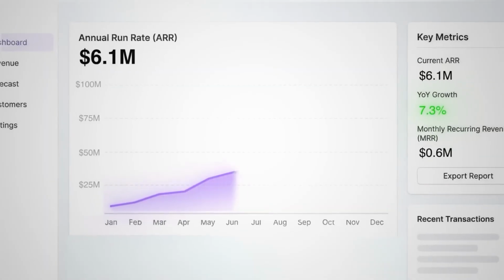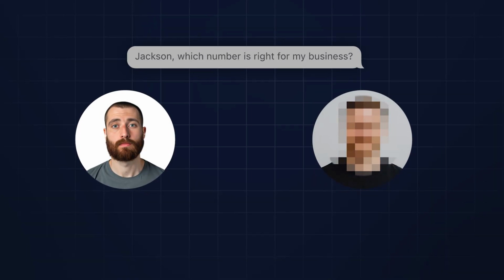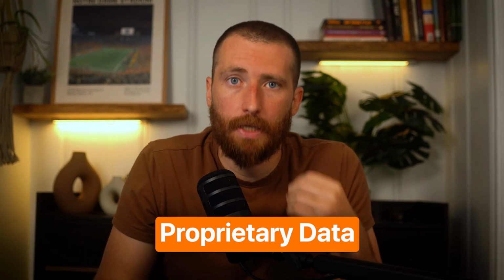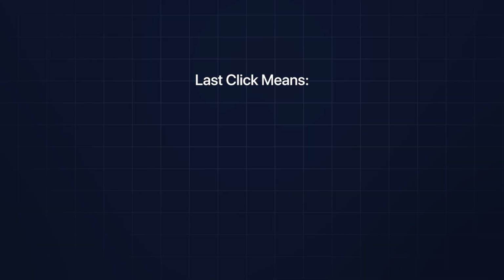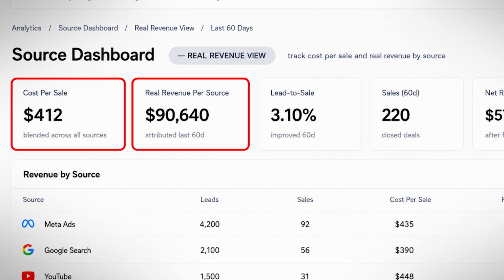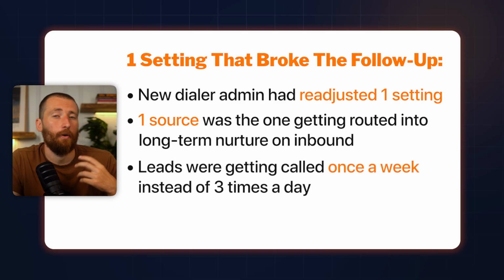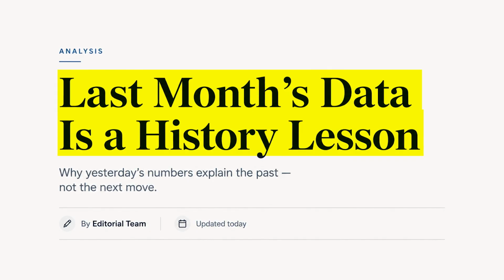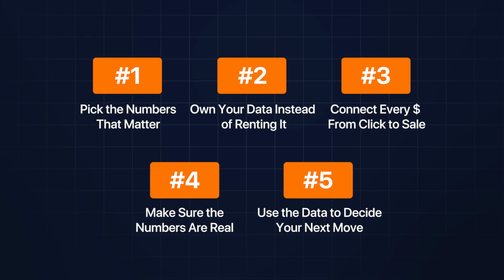Ultimate Guide to Track Data in Your Business in 2026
Stop relying on inaccurate ad platform data. Learn how to align your website analytics with actual lead economics for 2026 growth.

We cover why you must move beyond surface-level reporting to get a clear view of your true lead economics. You will learn how to verify your data to ensure every dollar spent contributes to actual revenue rather than vanity metrics. By the end, you will have a clearer strategy to track lead generation and maintain profitability as you scale.